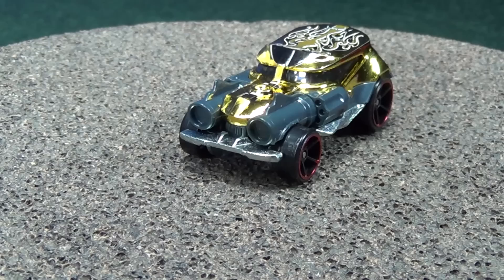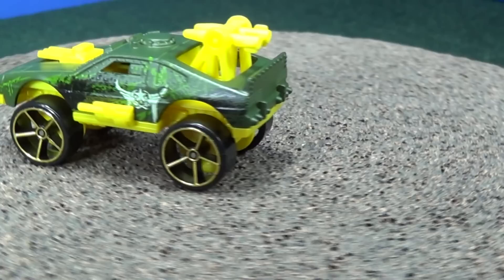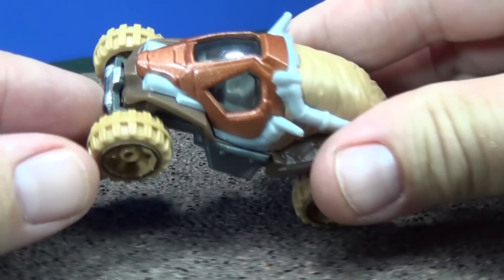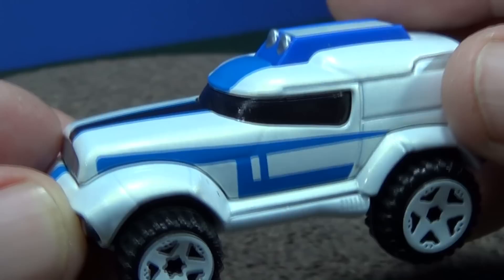Tusken Raider And 501st Clone Trooper Hot Wheels Star Wars Cars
The Tusken Raider And 501st Clone Trooper appear for the Hot Wheels Star Wars character cars line-up. I finally found Chewbacca too so all three get time on the rotating display stand. Do the Star Wars cars fit on the track? I test them in this video!

From my box set review, viewers noticed that the Battle Damage Storm Trooper has his weapons in the back of the vehicle which led to some shout-outs. I showed some basic Hot Wheels models that have weapons:

Shell Shock
Invader
Enforcer
Sting Rod

Marble Grooves has it's own social accounts.Marble Grooves has it's own social accounts